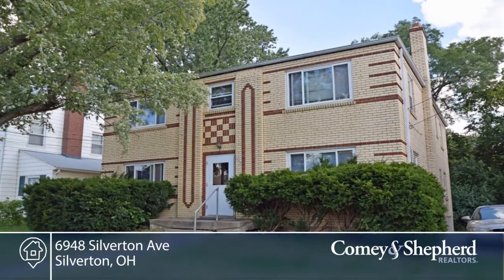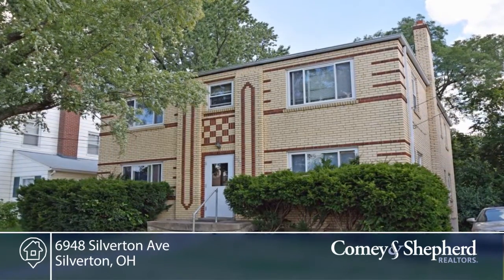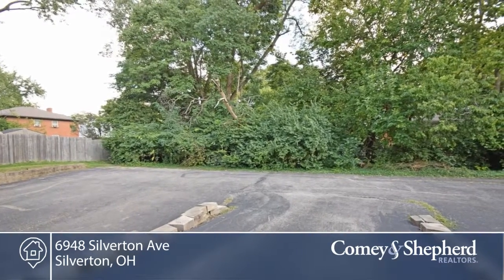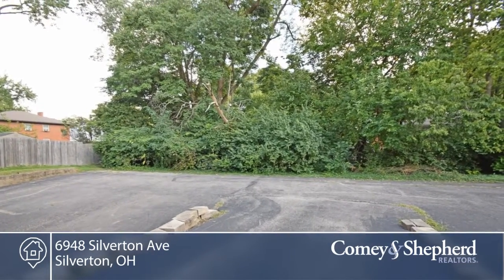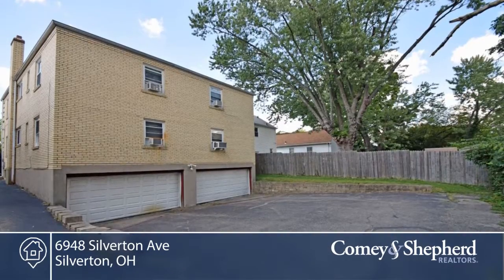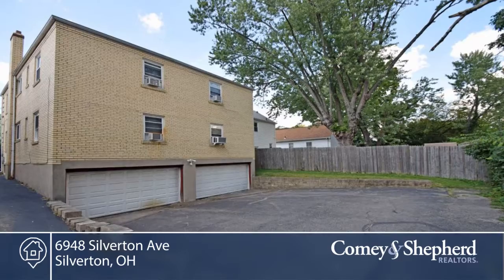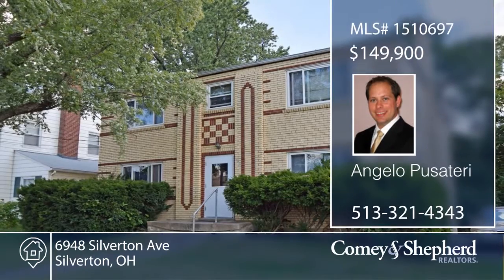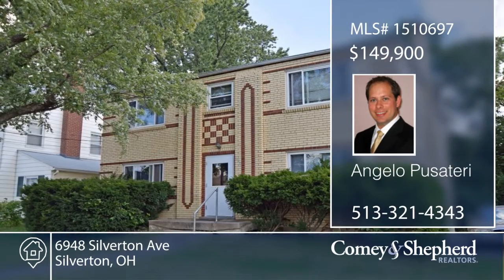6948 Silverton Ave Silverton, OH | MLS# 1510697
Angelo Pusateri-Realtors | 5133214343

Solid, low maintenance brick 4-family! Excellent investment opportunity! New water heater, roof replaced 2012, updated electric, replacement windows, 4-car garage! Units are easy to rent; Multiple applicants from which to choose!